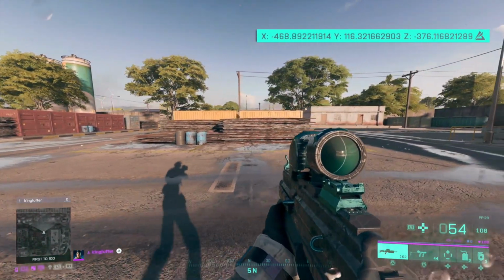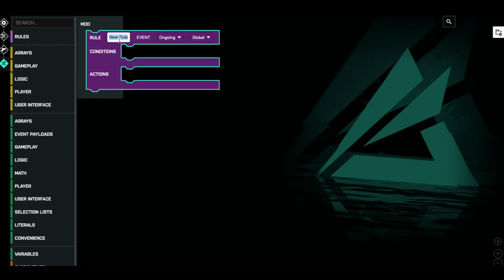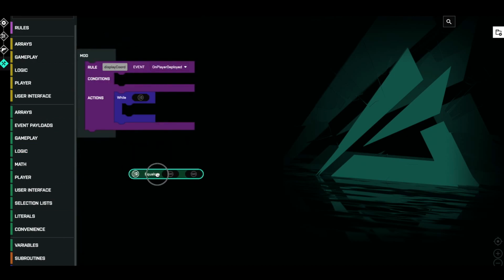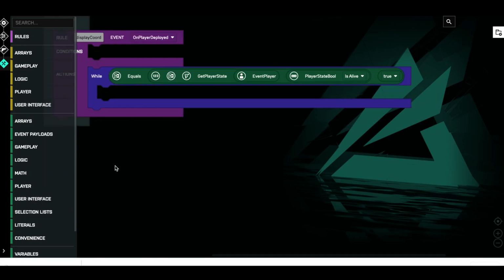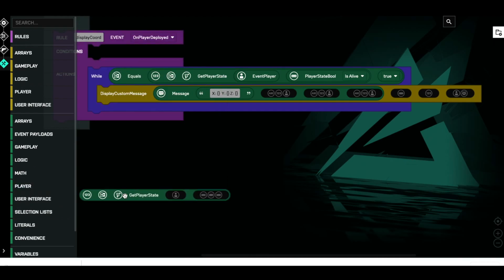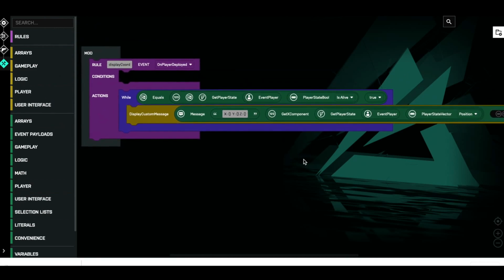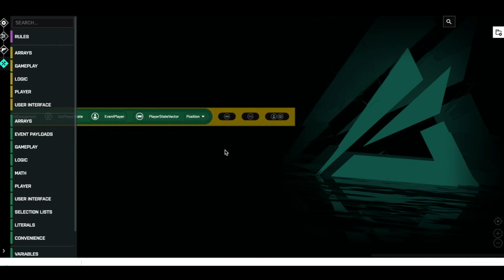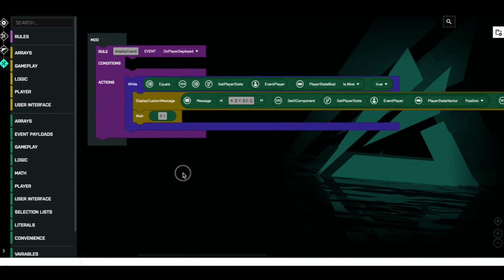Getting X, Y and Z positions on a map - Portal Rules Editor - Objectives Pt 1 For Battle Royale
This is my latest tutorial looking at how to get the real world positions of items on the map. The code itself is very short but will form the basis of later, more advanced guides looking at positioning things on the map.
In this video you wil look at how to use loops, vectors and positions to track the position of the player on the map and therefore figure out where different locations are (or even specific 'things') so we might use that knowledge later.
A simple idea is to place AI in specific places to create a practice range. Or deploy players in different zones from the normal deploy point.
Anyway, the skills in this video are really very useful in a lot of different projects and I hope you find them useful!